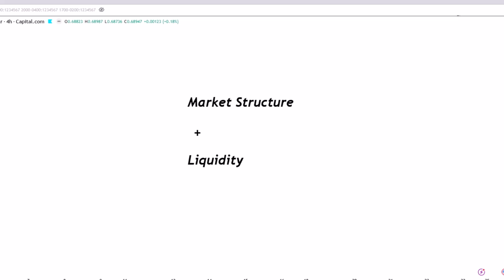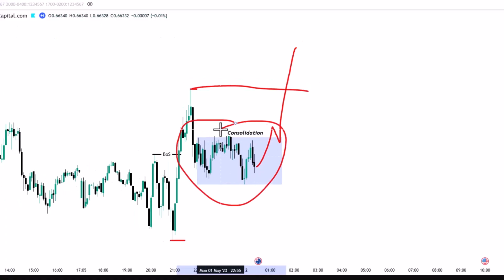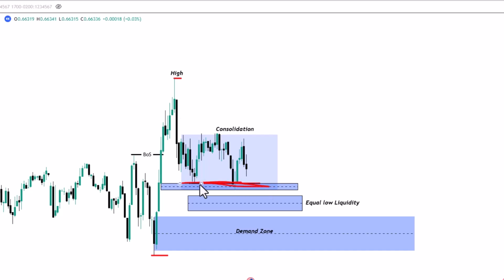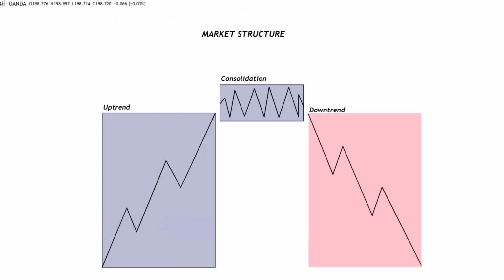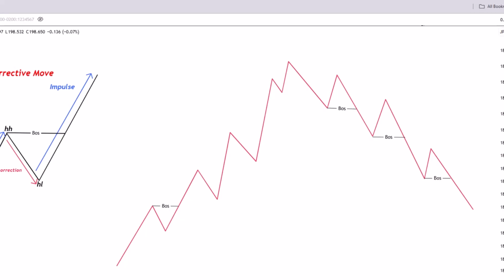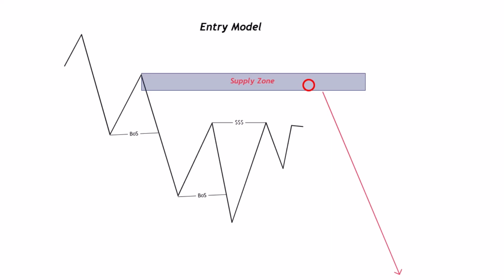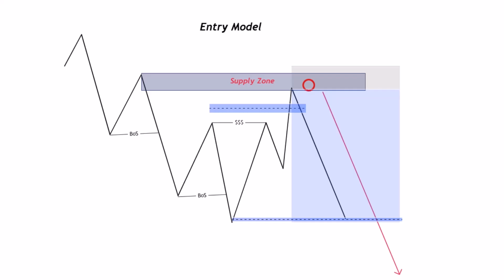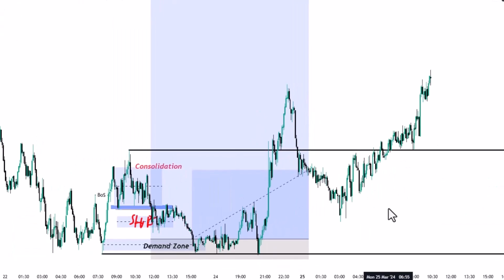ICT Entry Checklist You Need to Follow (Liquidity + Structure Hack)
In this video, I break down the Market Structure + Liquidity Sweep strategy step by step.

You’ll learn:

• How to identify higher highs and lower lows
• How to spot equal highs and equal lows
• What a liquidity sweep is and why it happens
• How to use demand and supply zones for precise entries
• Where to place stop loss and take profit levels

This simple trading framework works on Forex, indices, crypto, and any timeframe.

If you want better entries, tighter stops, and higher risk-to-reward trades, this is the model you need.

Watch till the end for real chart examples.